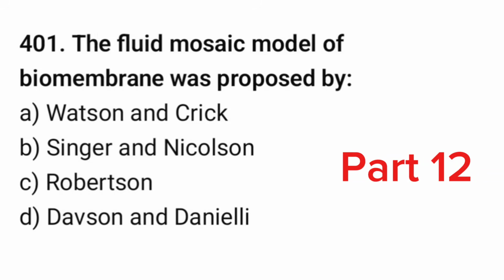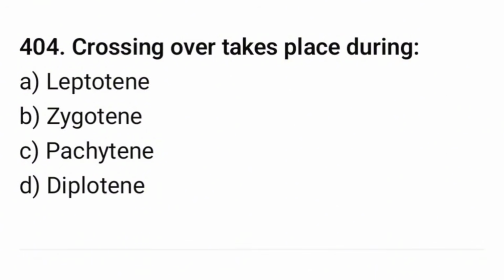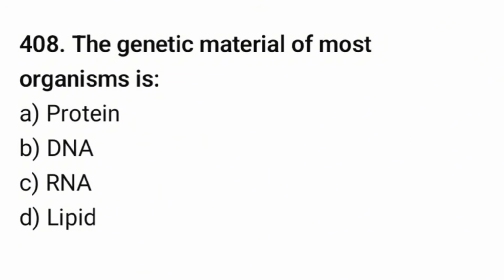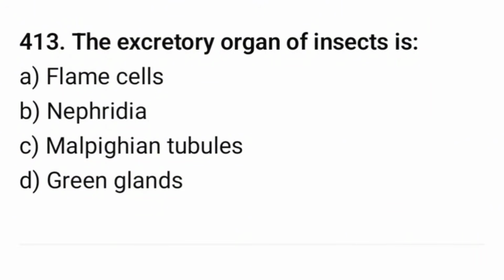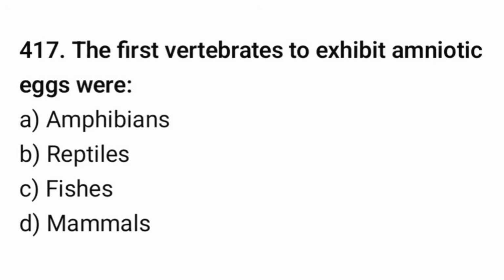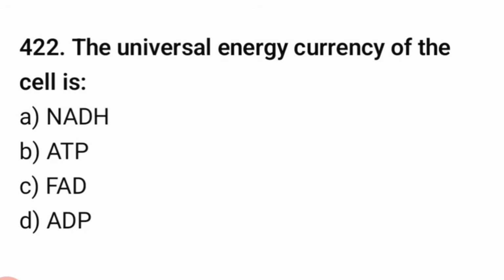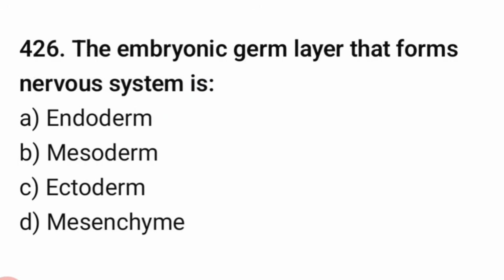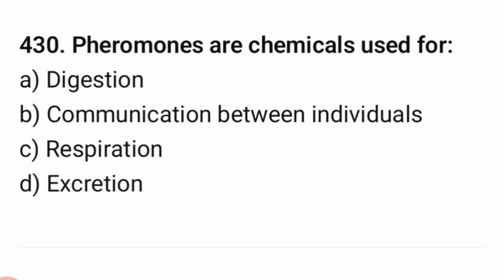MSc Zoology Entrance Exam MCQ | Most Important MCQ for Preparation | Practice Set 12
Welcome to School of Biology, your trusted platform for competitive exam success! In this video, we bring you Practice Set 12 featuring important MCQs for MSc Zoology Entrance Exam 2026 preparation.

💡 What’s Inside?
✅ Most expected MCQs with detailed explanations
✅ Covers key topics from Zoology syllabus
✅ Ideal for CUET PG, DUET, BHU, PU, AU, LU, KU and other MSc Zoology entrance Exams
✅ Boosts your speed, accuracy, and confidence

📌 Chapters Covered:
Animal Diversity
Cell Biology
Genetics
Ecology
Evolution
Biochemistry
Developmental Biology
Physiology
🧠 Who Should Watch?
✔️ MSc Zoology aspirants
✔️ BSc Final Year Students
✔️ Biology Enthusiasts preparing for PG entrance exams

📘 More Practice Sets:
🔗 Playlist: MSc Zoology Entrance MCQs